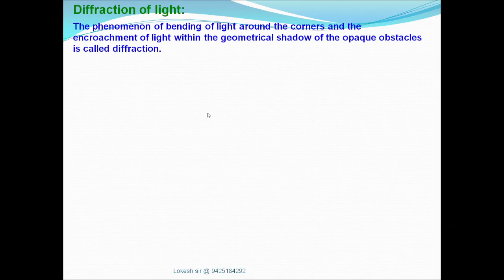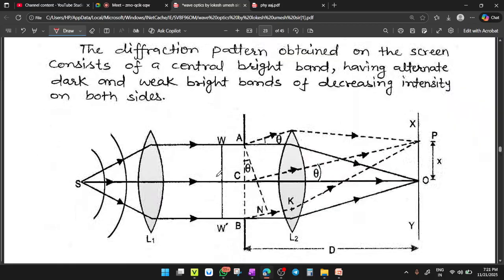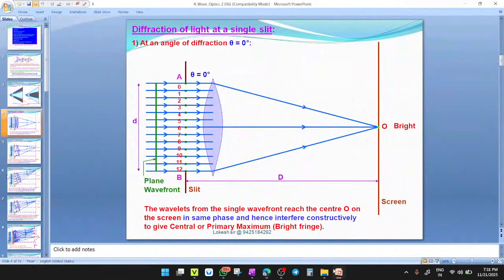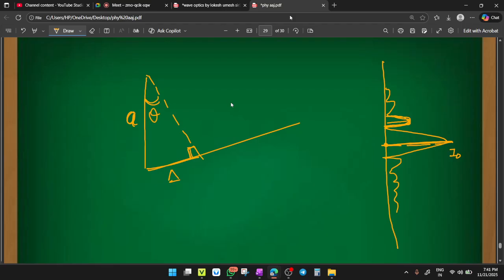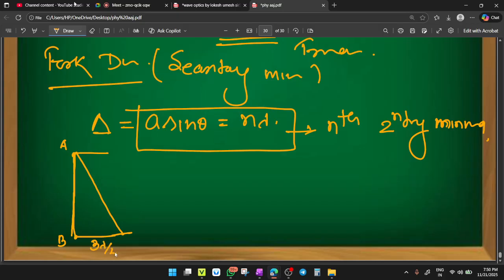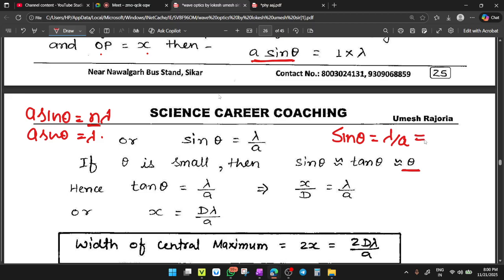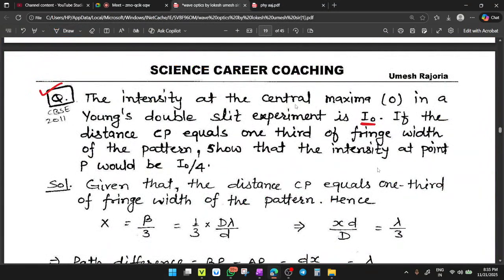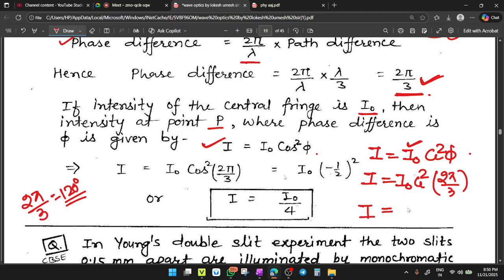LEC 4 WAVE OPTICS NITIN BATCH ENGLISH MEDIUM